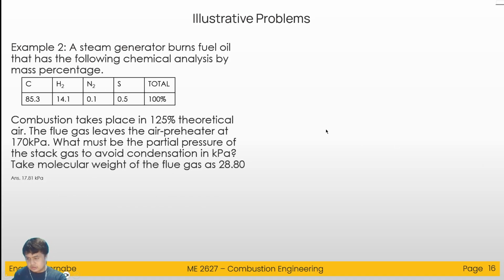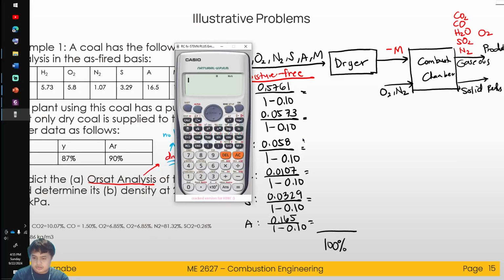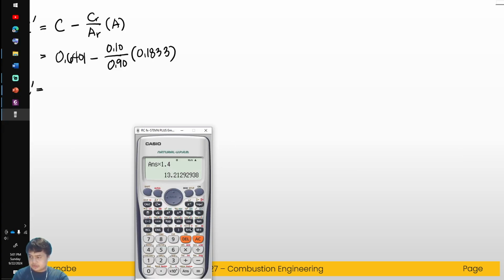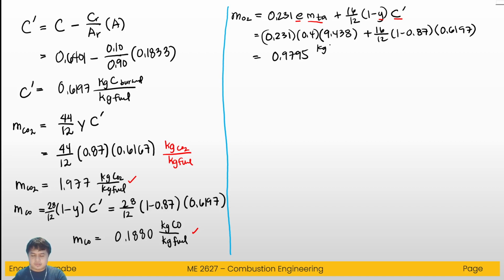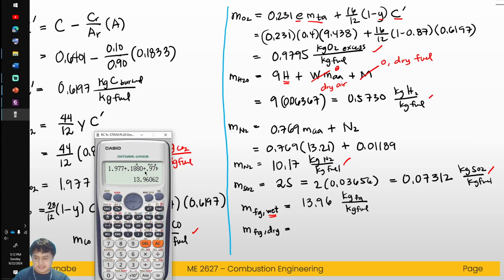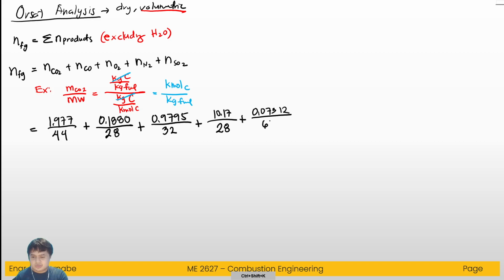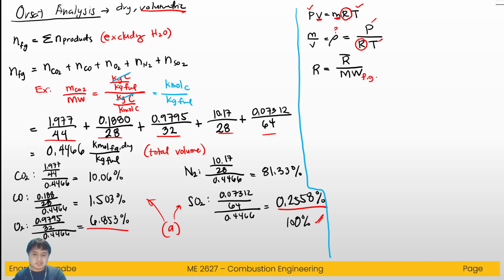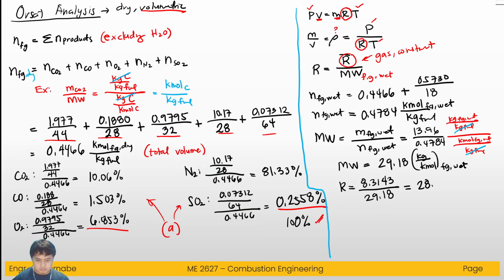ME 2627 - Topic 2: Illustrative Problem 1